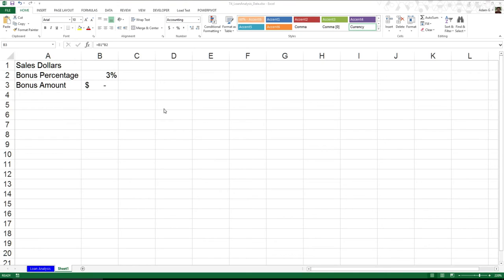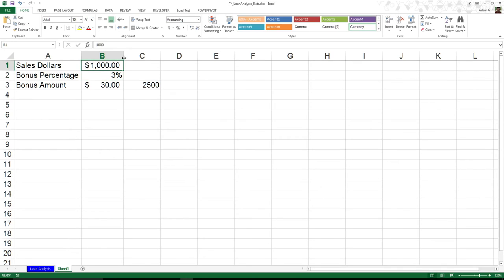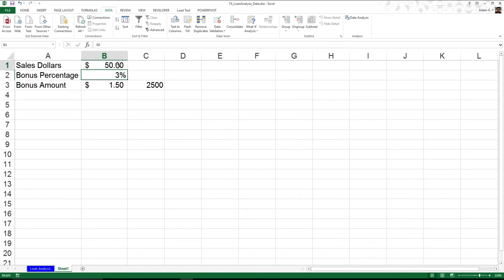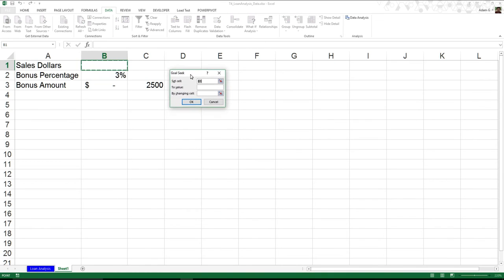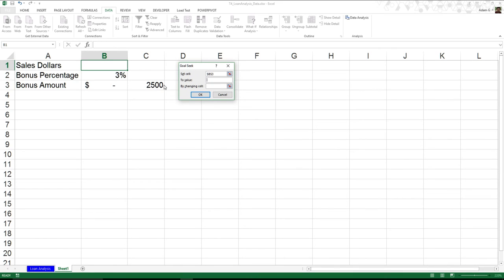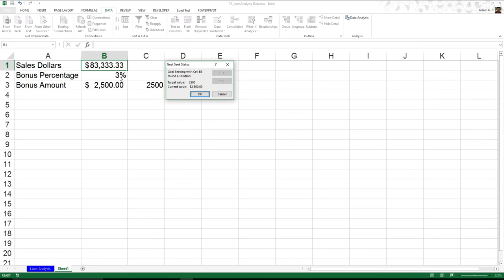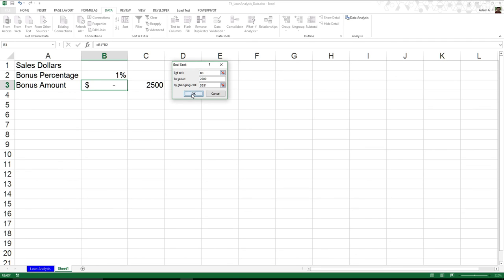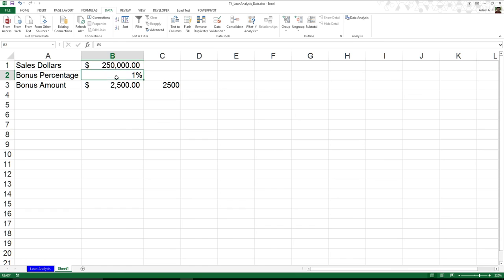Excel's Goal Seek Feature